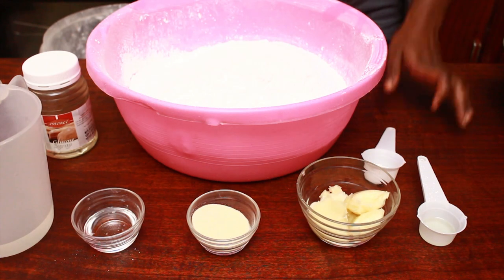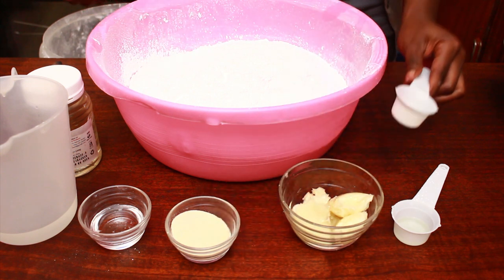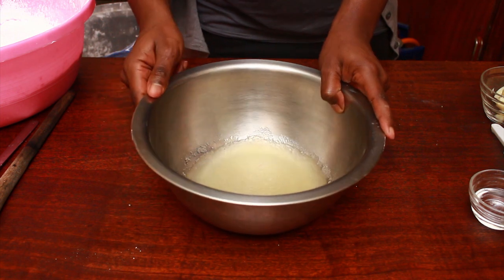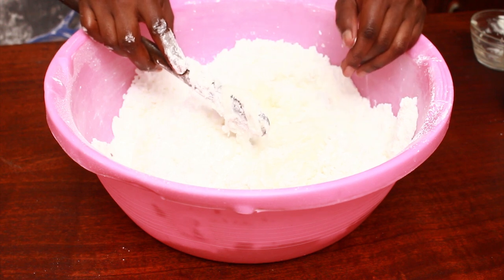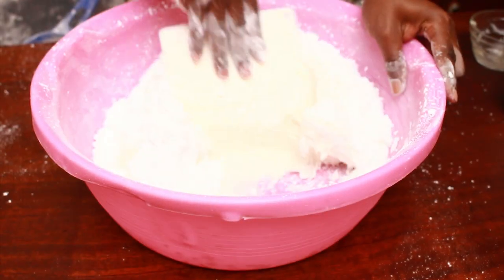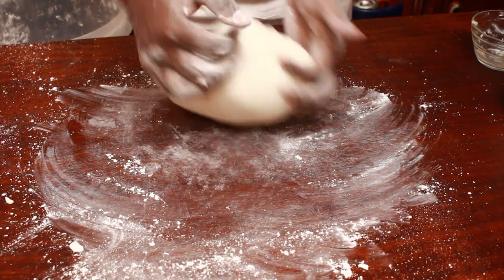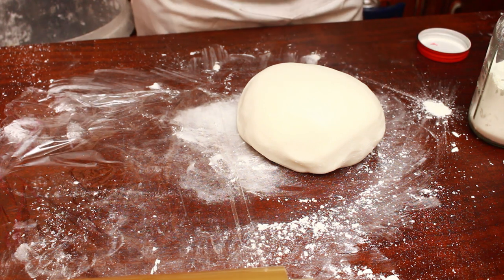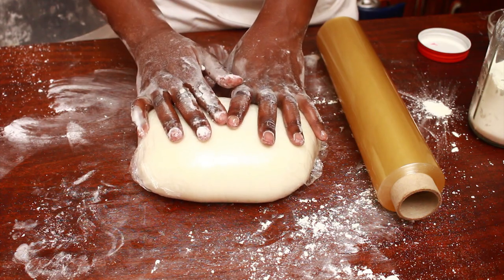Best white fondant recipe for beginners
This is probably the easiest and most comprehensive homemade fondant tutorial for beginners as I cover the tips and tricks to ensure you maintain your sanity as you tackle fondant.
This is one of the video tutorials from my Online Cake Decorating Masterclass

Homemade white fondant recipe
Ingredients
-cold water 70ml
-powdered gelatine 10g
-glucose syrup 220ml
-vegetable fat 20g
-glycerine 10ml
-clear vanilla essence 10ml
-icing sugar: start with 722g first then add more, a little at time until you get fondant that's soft and not sticking on your work surface but feels slightly sticky on your hands
-cornflour